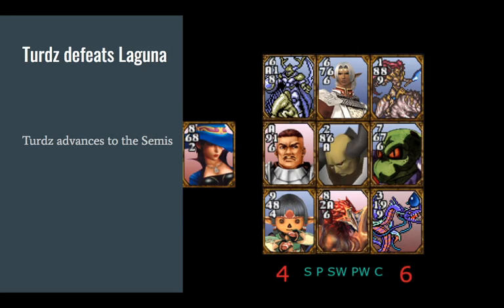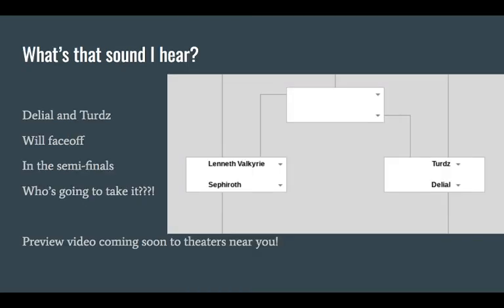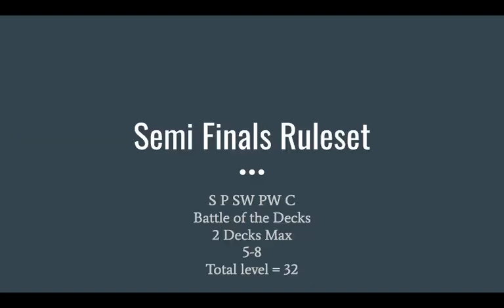Triad Wars 2 Quarterfinals part 2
Sorry about the sound cutting out, the second half of the video has been rerecorded here.